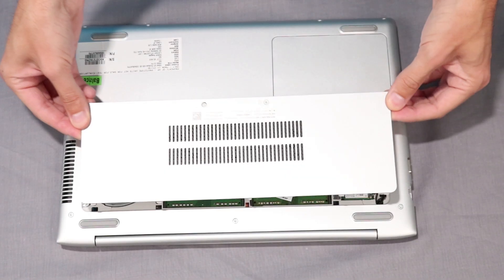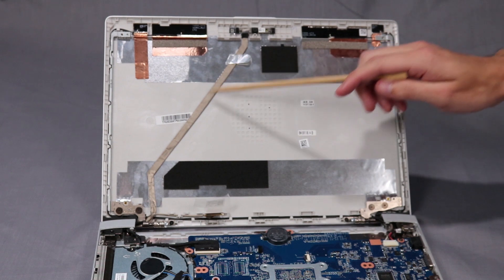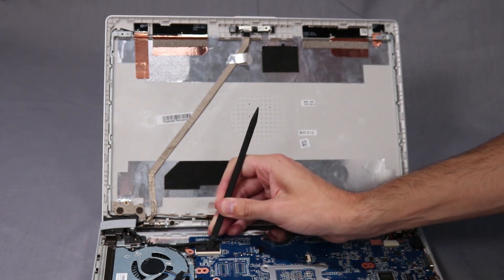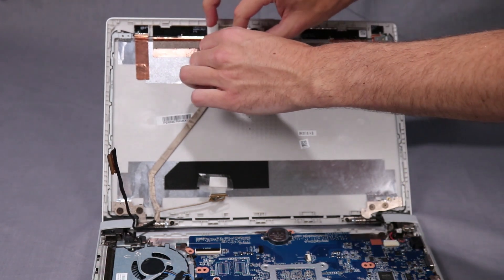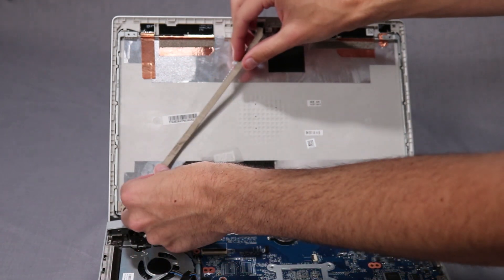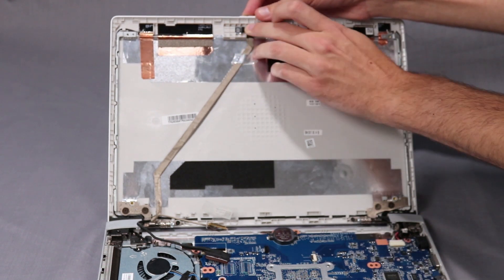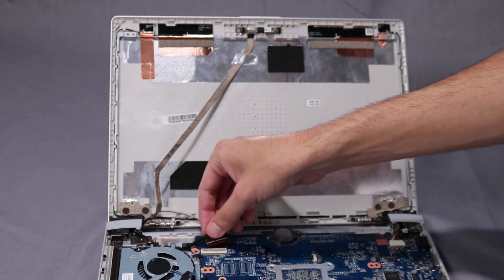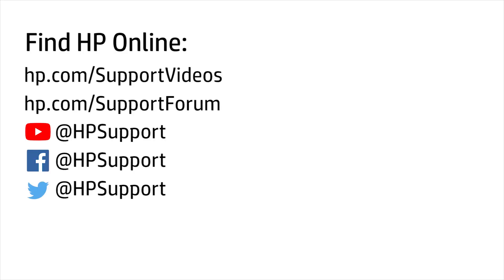Replace the Display Panel Cable | HP mt31 and HP ProBook 430 G5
Learn how to remove and replace the display panel cable for HP mt31 Mobile Thin Client and HP ProBook 430 G5 Notebook PC